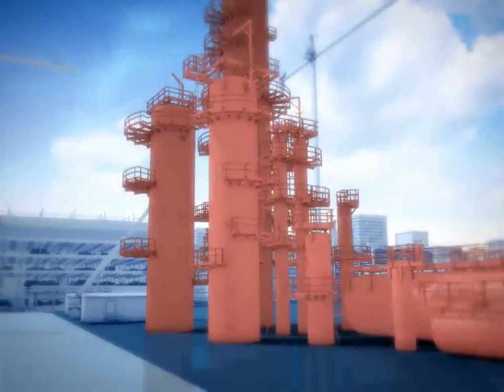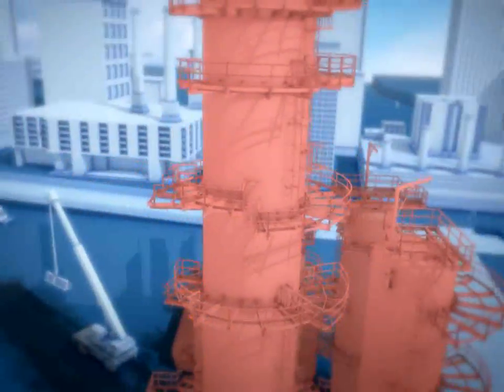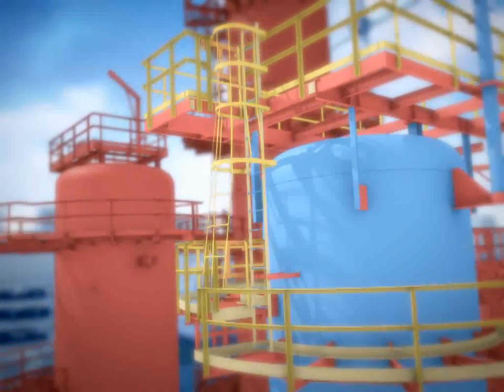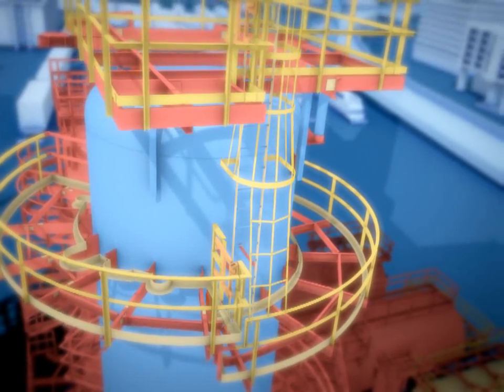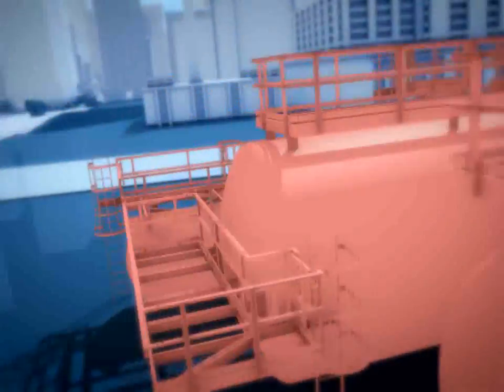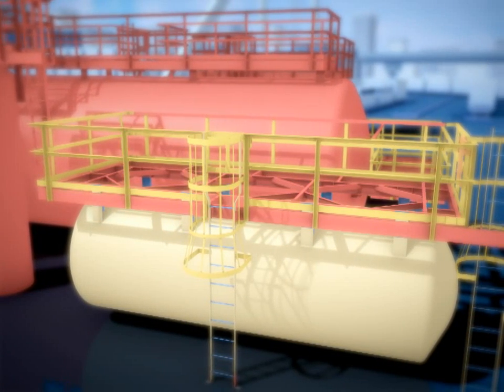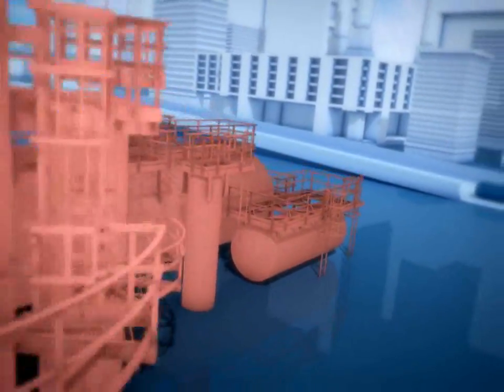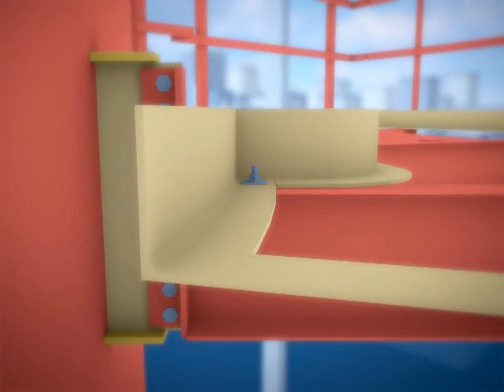Tesoro Golden Eagle Refinery Fly-Through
The Tesoro Golden Eagle Refinery, located in Martinez, California, is the second largest oil refinery in California. This project was detailed by Ivan Jivkov and his team at Jitech, weeks ahead of schedule using SDS/2.

The tanks in this project were pre-fabricated, so the platforms detailed by Jitech had to match up exactly when they got to the field for erection. Using some simple parametric routines, the detailers were able to create these rolled platforms in half the predicted time.